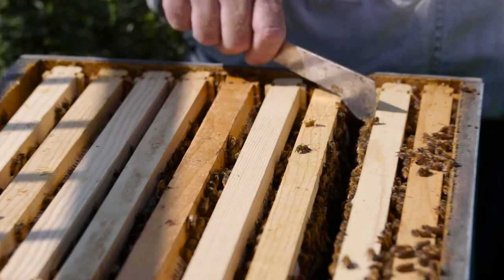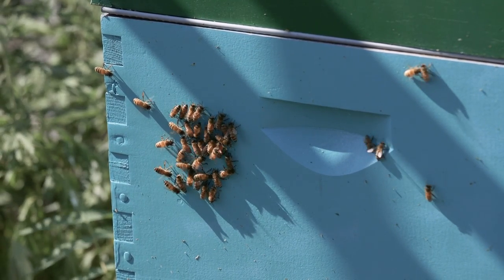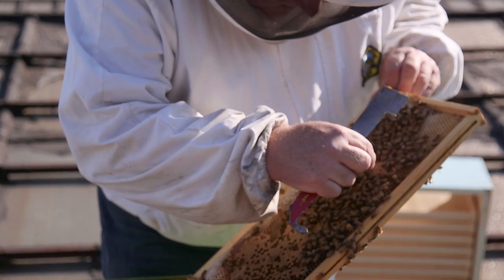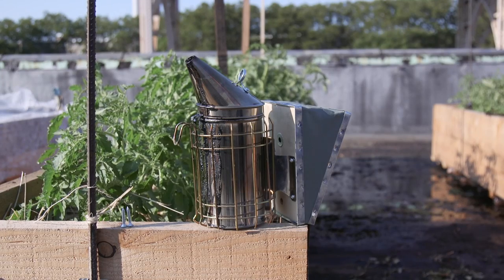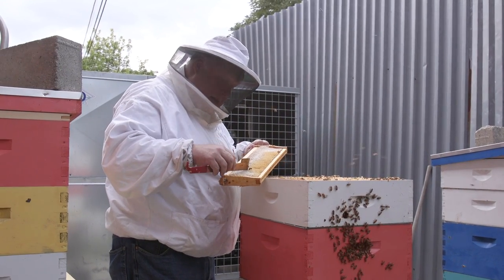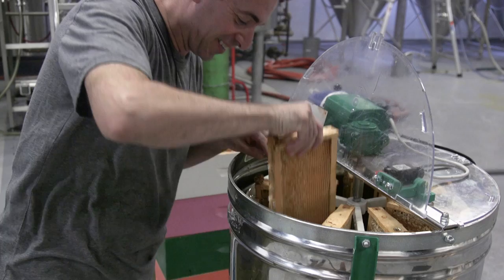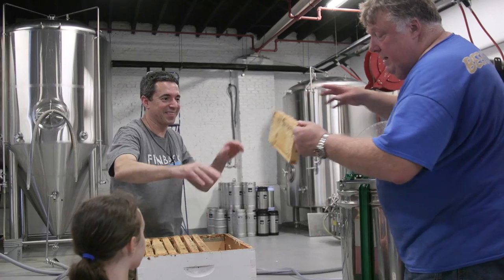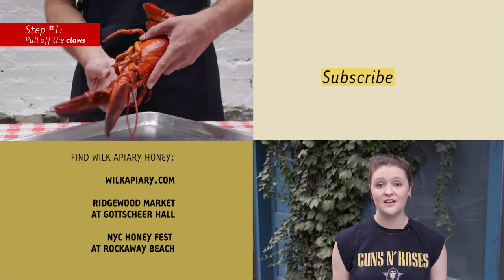Watch NYC Beekeeper Tend To 50,000 Bees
Watch urban beekeeper Tom Wilk of Wilk Apiary tend his honeybee apiaries in NYC. Each apiary has approximately 50,000 bees.

Produced by Jessica Leibowitz and Alex Tween